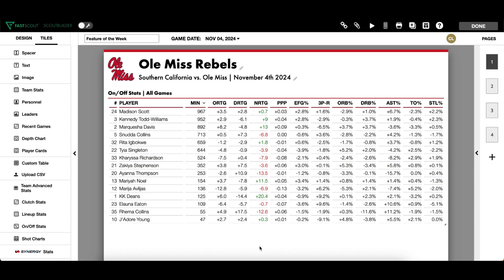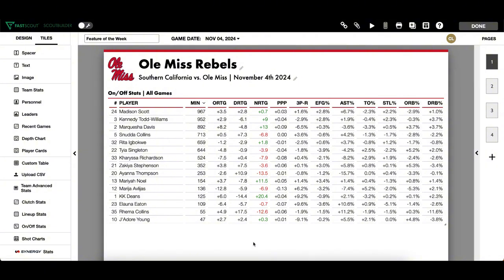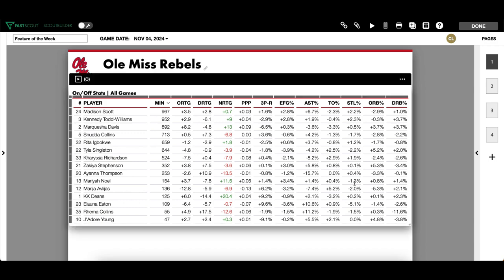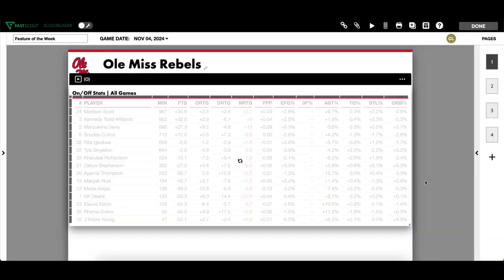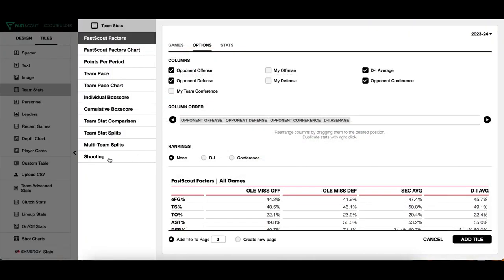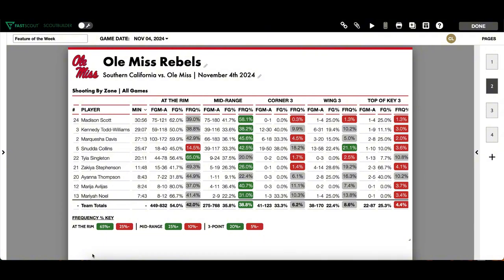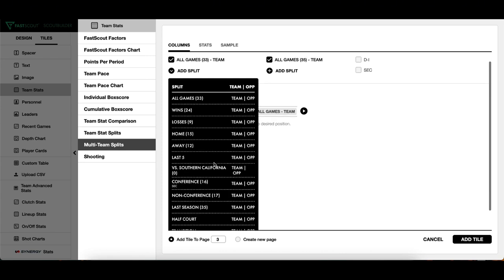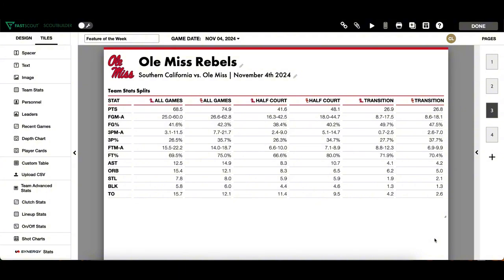2024 New Tiles • FastScout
Welcome to our Feature of the Week series!

In this segment, we will take a look at how you can add some depth to your scouting report and gain fresh insights on your opponents with our newest tiles!